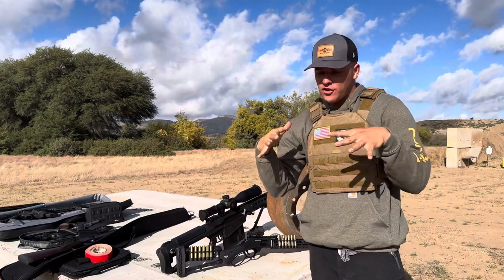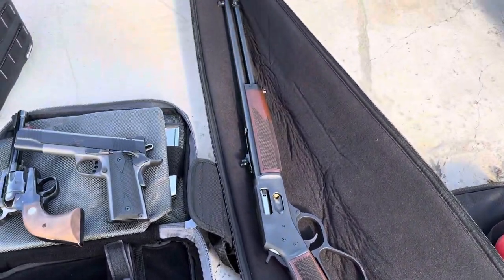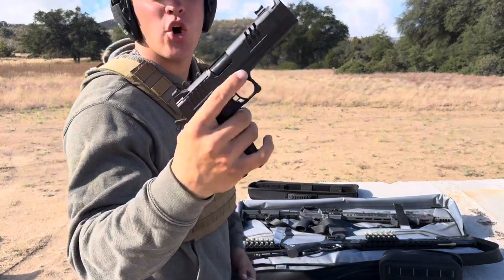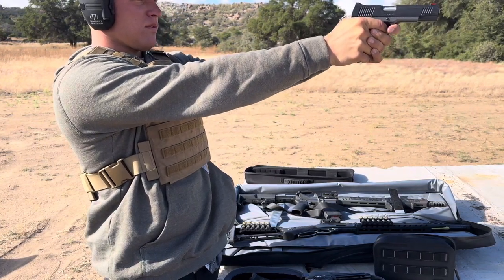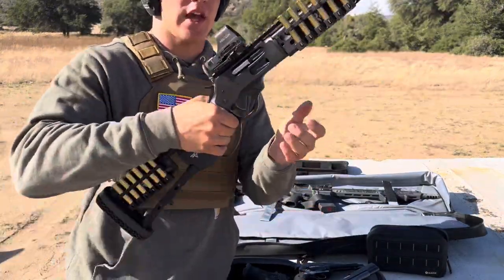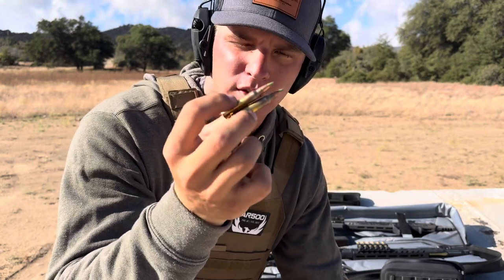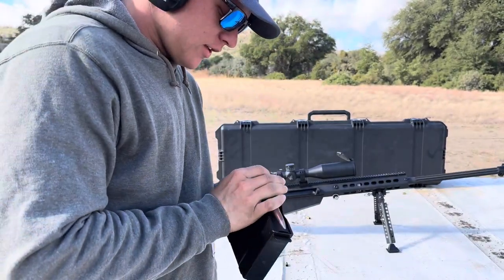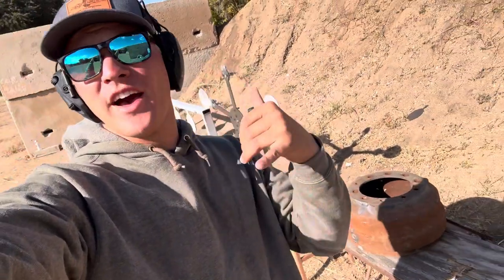50 Bmg & 45-70 vs brake drum shooting 50cal #45-70